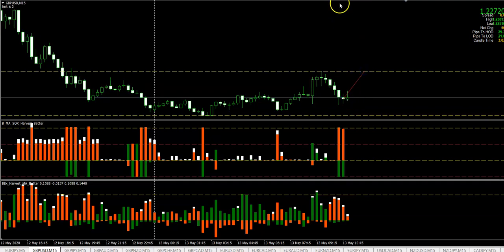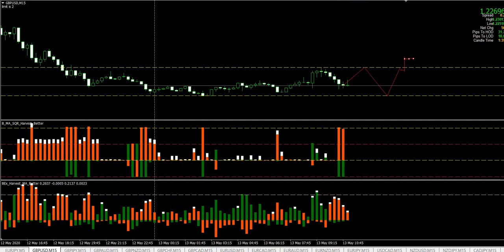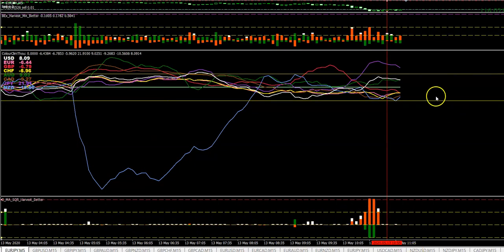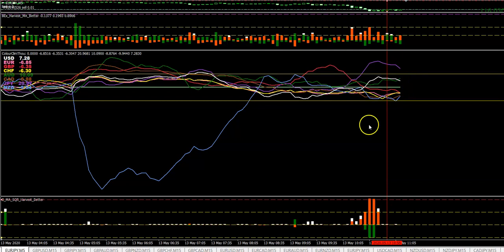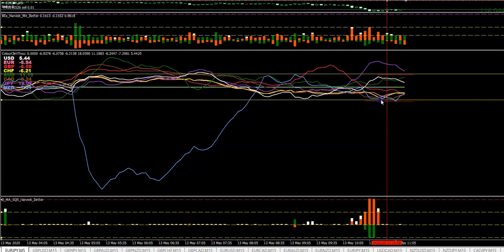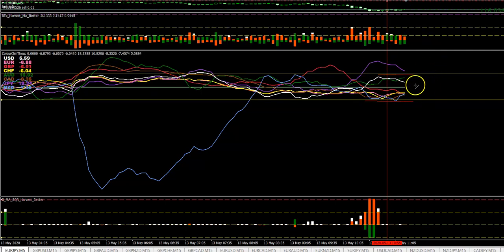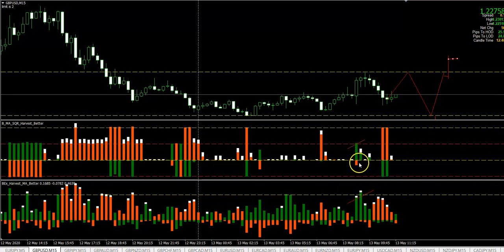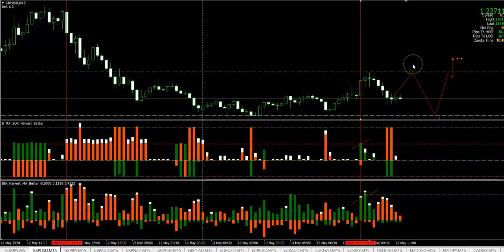Breakout Strategy (Using Tick Volume and Currency Strength)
|| Breakout Trading 101